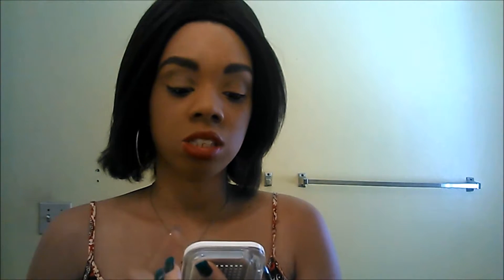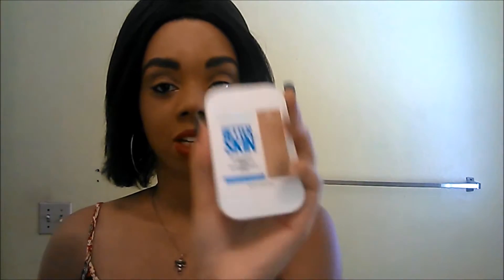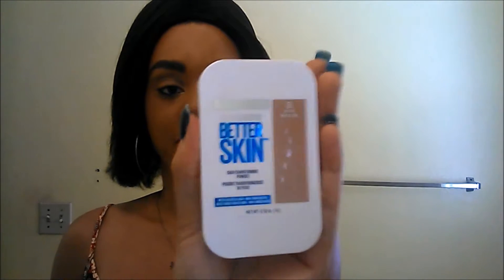Yay or Nay? Maybelline's SuperStay Better Skin Skin Transforming Powder Review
I'm so excited to do my first product review!